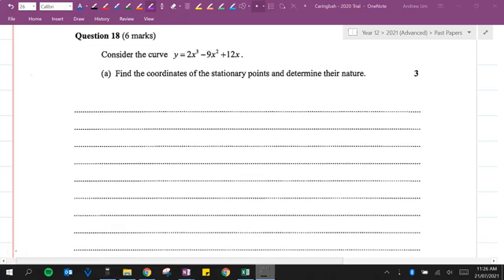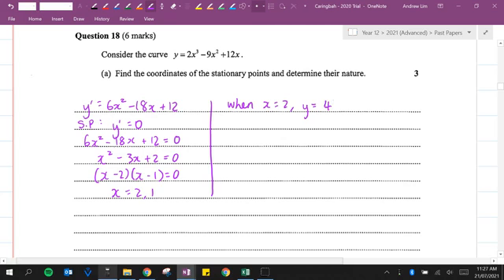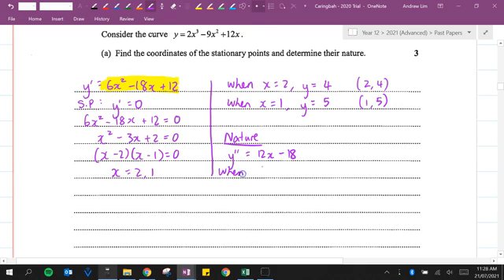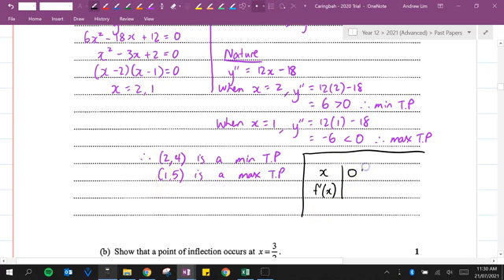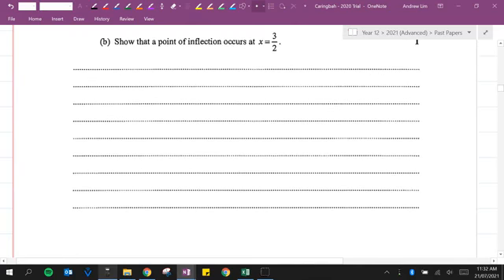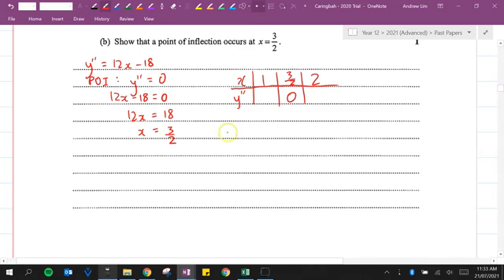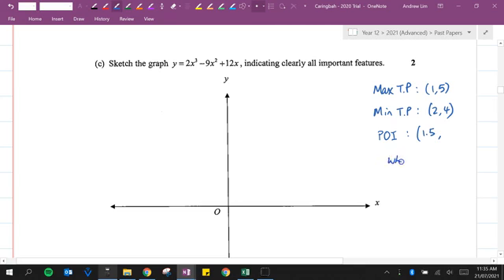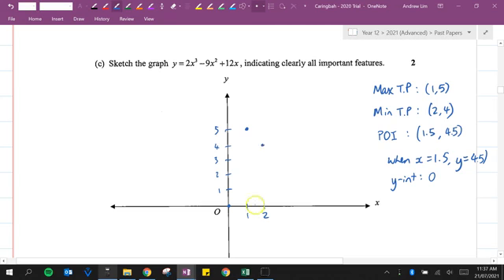2020 Caringbah Maths Advanced Trial HSC Q18